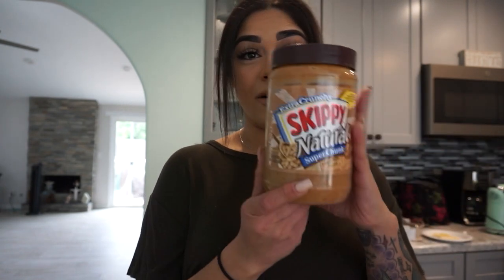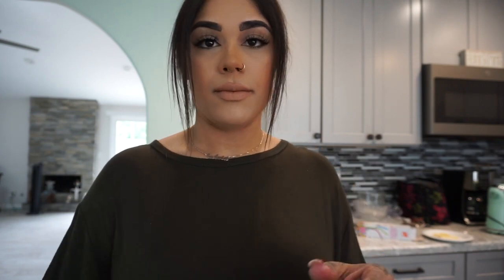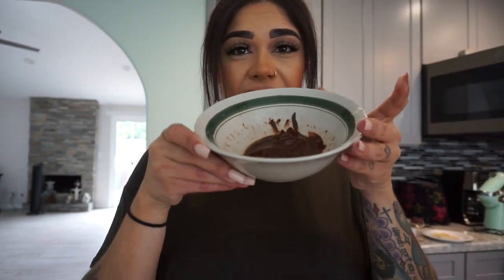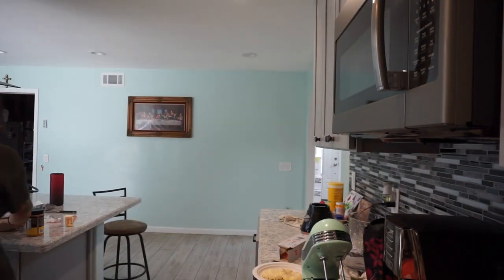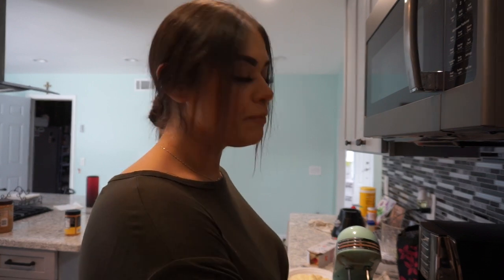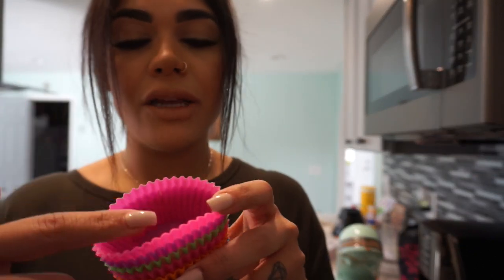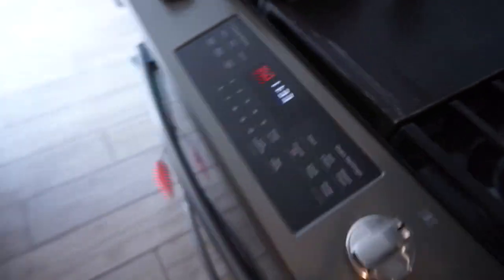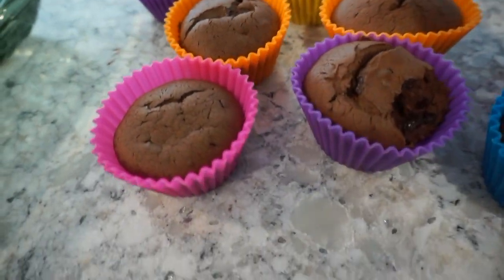KETO RECIPE VLOG #2 - DOUBLE CHOCOLATE FLOURLESS MUFFINS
This episode is all about ALL THE CHOCOLATE!!!

Sometimes almond and coconut flour can be too heavy and bloating for me, so it's nice to have some of these muffins laying around (although they don't last longer than 2 days max...)

INGREDIENTS NEEDED:
3 TBS BUTTER (MELTED)
2 SQUARES OF UNSWEETENED BAKERS CHOCOLATE (MELT ALONG WITH BUTTER)
1/3 CUP UNSWEETENED COCOA POWDER
2 TBS SOUR CREAM
1 TSP VANILLA
1/2 NUT BUTTER OF YOUR CHOICE (I USE CHUNKY PEANUT BUTTER)
3 EGGS
6 TBS SWEETENER OF CHOICE (I USED MONKFRUIT, BUT 100% RECOMMEND SWERVE!)
(OPTIONAL) HANDFUL OF LOW CARB CHOCOLATE CHIPS (I USED LILY'S)